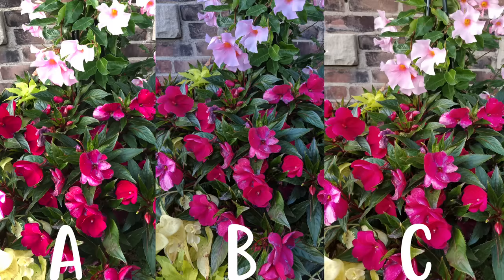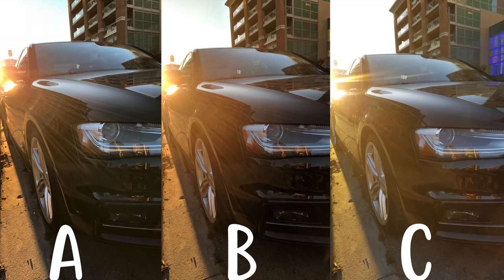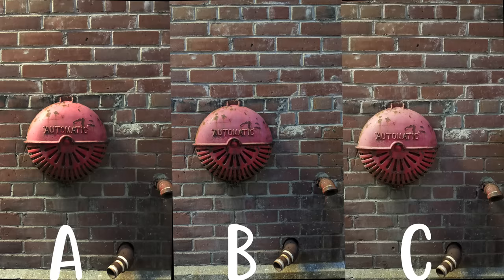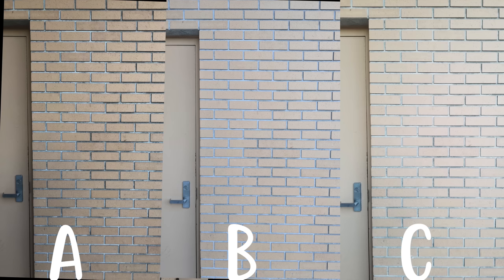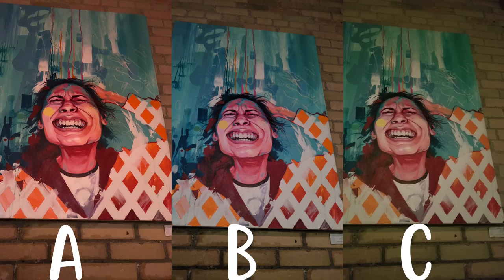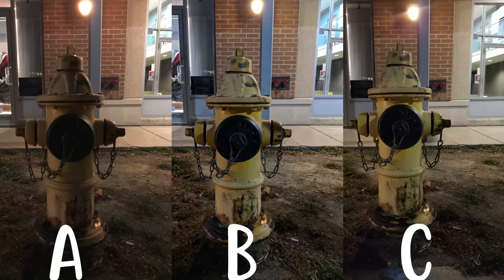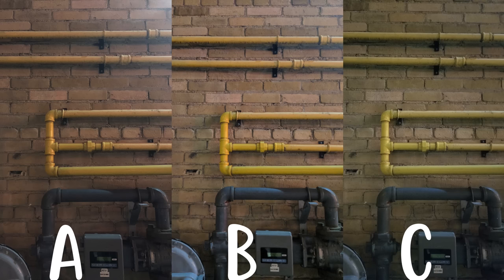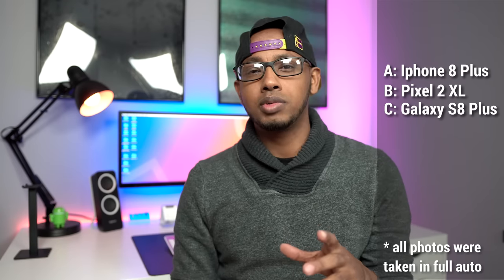Pixel 2 XL vs Iphone 8 plus vs Galaxy S8 Plus | Cell Phone Blind Test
Hey guys, here a blind eye test between the Google Pixel 2 XL, the Apple Iphone 8 plus and the Samsung Galaxy S8 plus. Hopefully this will help you decide which phone camera you like.

Video Gear
Sony a6300 Camera